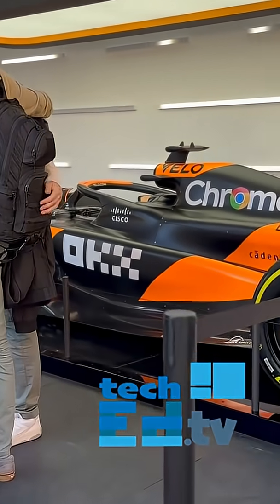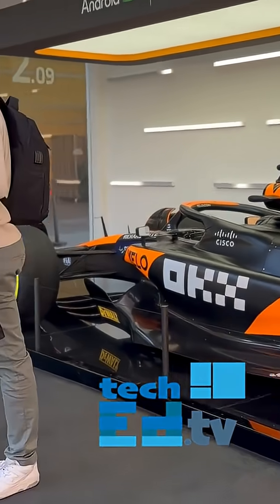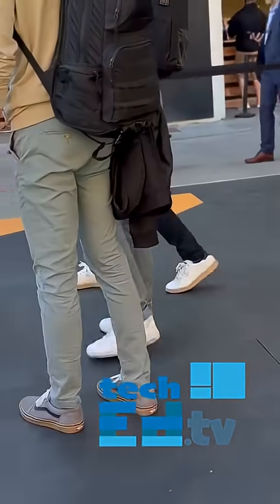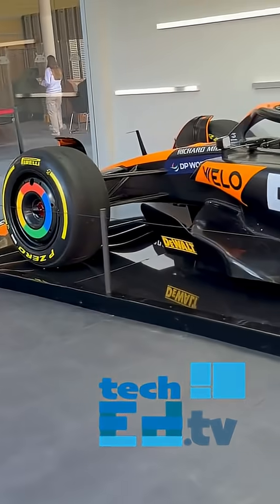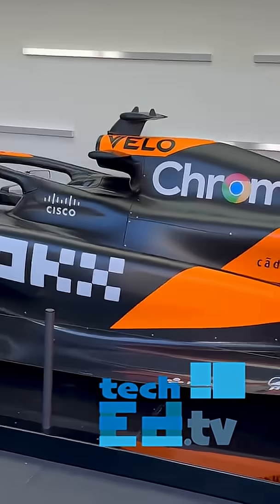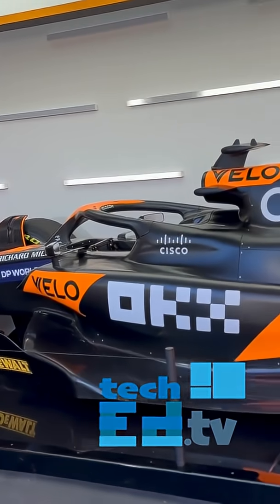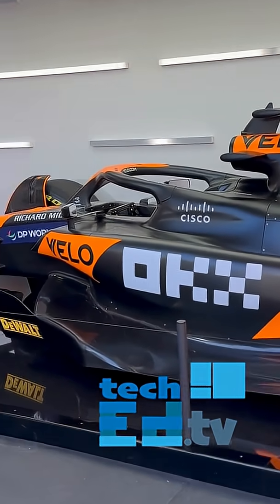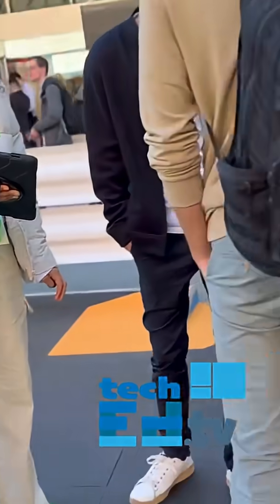F1 Vehicle Used by Google - MWC2024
The F1 car is showcased by Google on how is it used for testing?

TechEDTV with Dr. Edwin Hernandez your host!